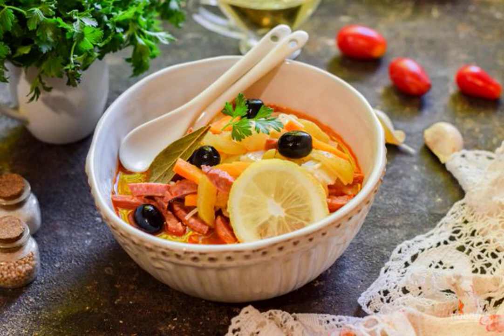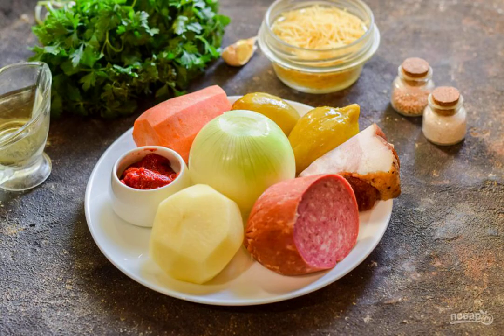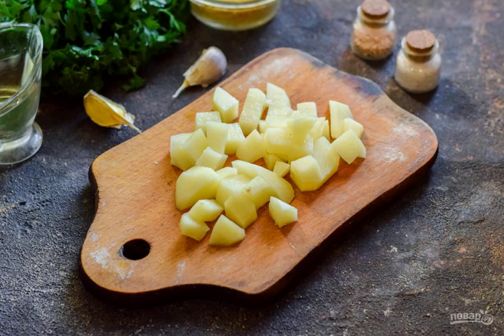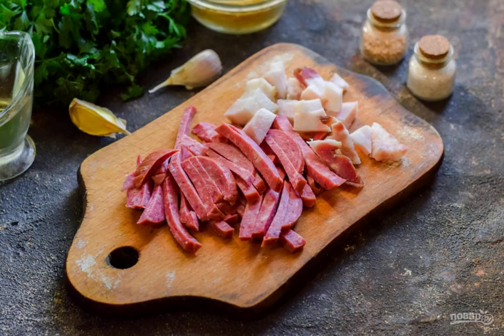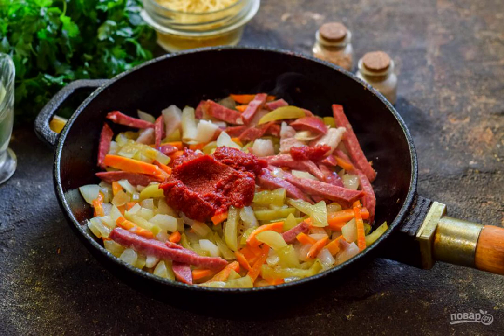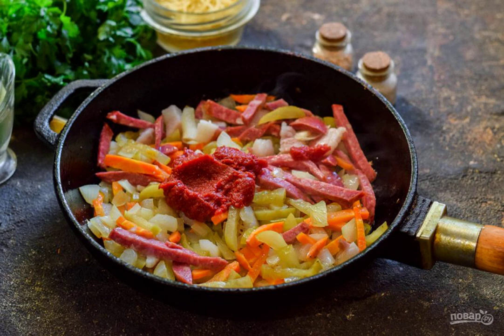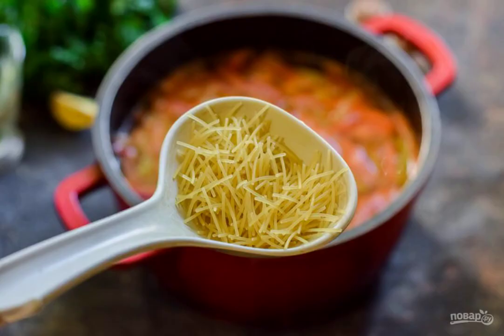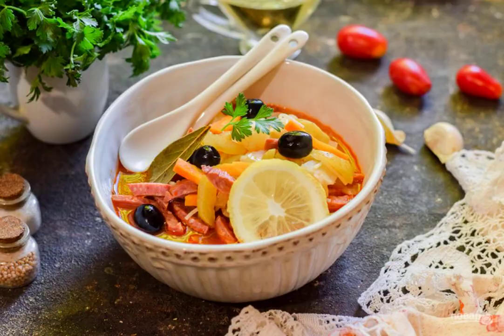Solyanka with vermicelli. A good recipe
An appetizing and satisfying hot dish that will give you strength and energy-solyanka with vermicelli, will appeal to everyone. We cook with the addition of smoked meats, so it will be very fragrant and delicious.